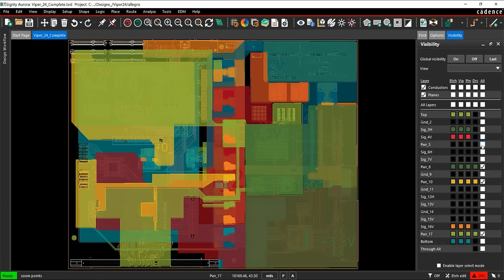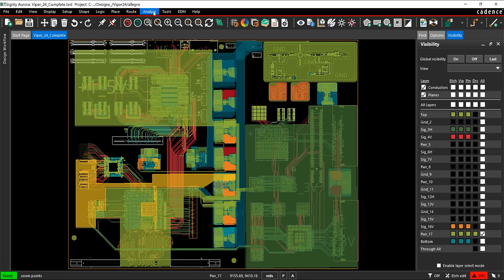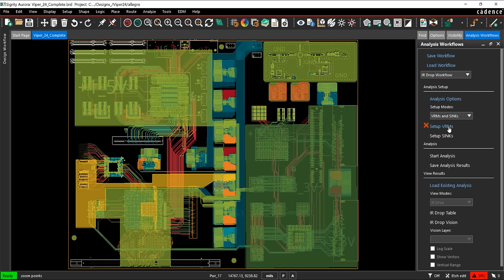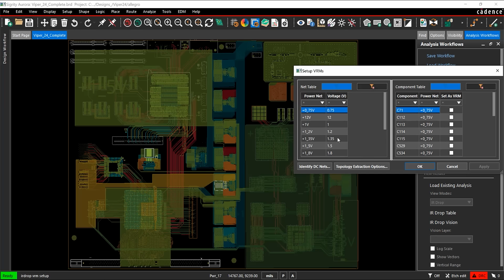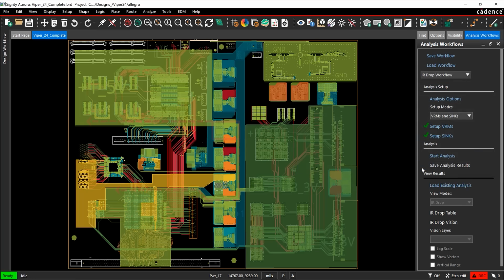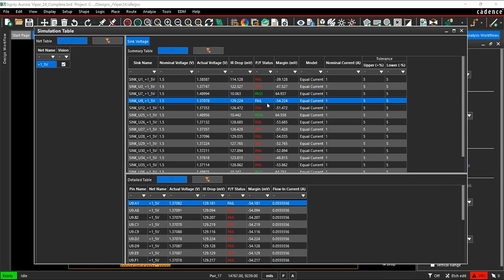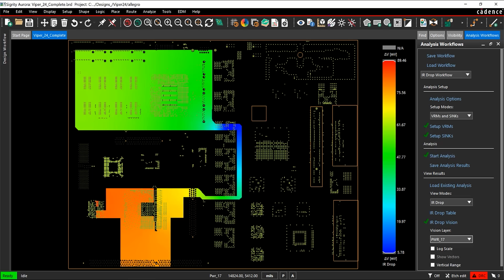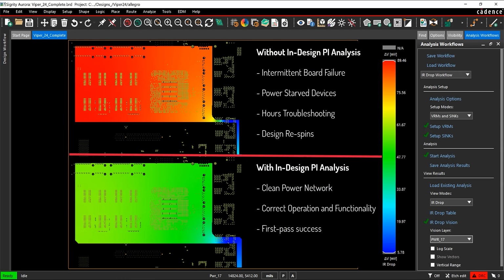Cadence Sigrity: How to Avoid Power Delivery Problems in your PCBs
Ensure uniform current density in your design and put a stop to the additional time and money spent on troubleshooting hard to find power delivery network issues in the lab with Allegro In-Design Analysis powered by Sigrity.

Let’s Connect!